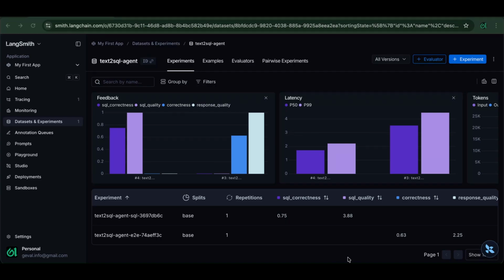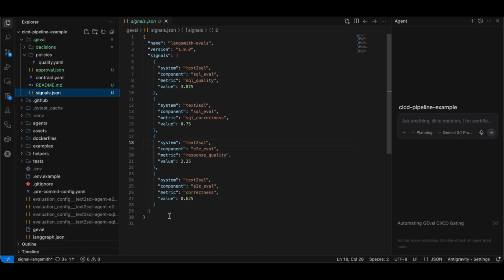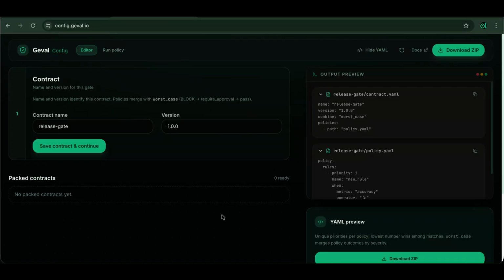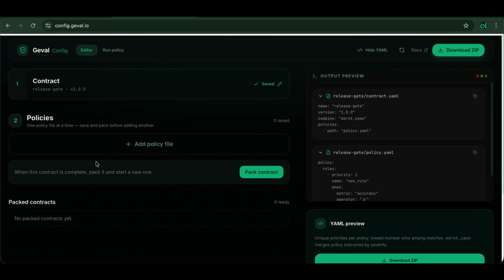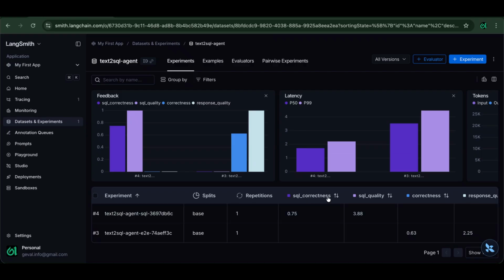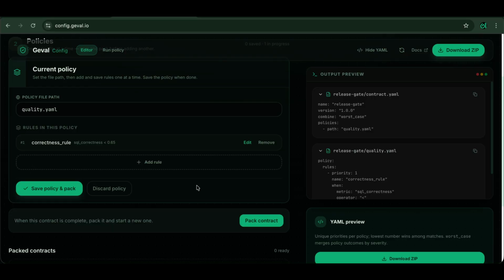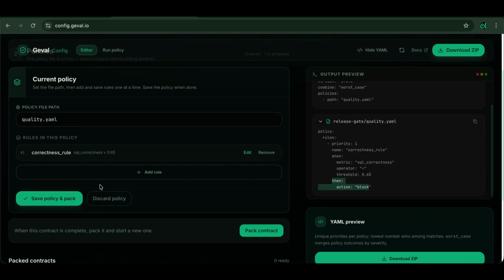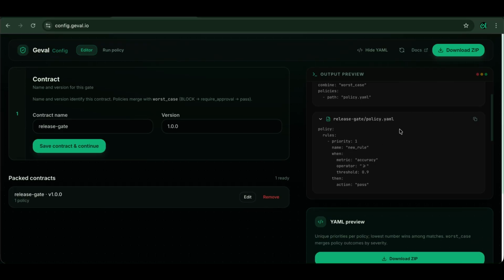Geval config demo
This is a video covering the Geval config generator which can be used to generate the policies and contracts used by geval to use them in the github actions.